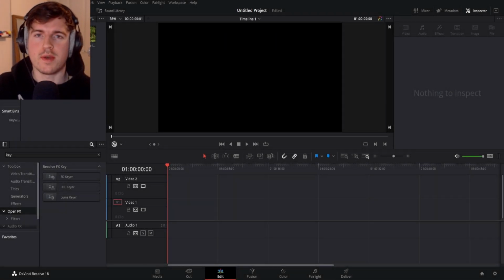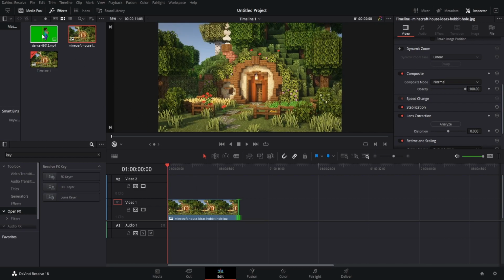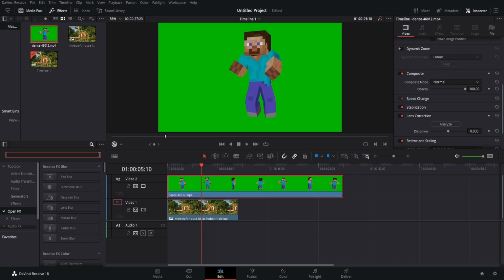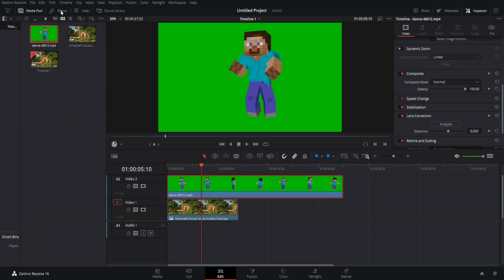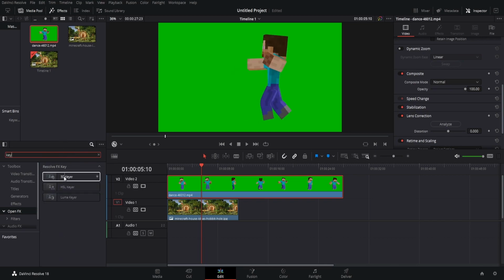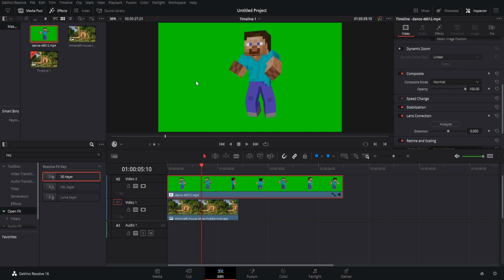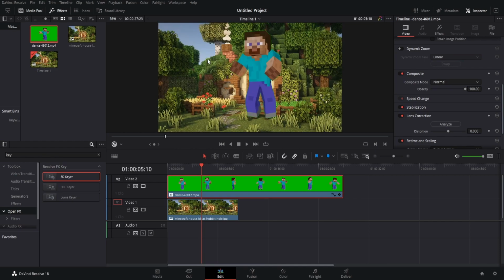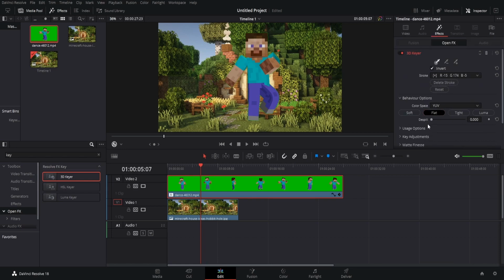How to remove a greenscreen in Davinci Resolve *FAST TUTORIAL*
Hey guys! Another fast tutorial here for you, as I show you have to simply and effectively remove greenscreens from your video footage or images in the Davinci Resolve editor. This is nice and quick and straight to the point as always, I hope you find it helpful :)